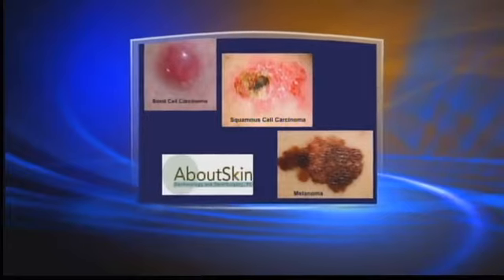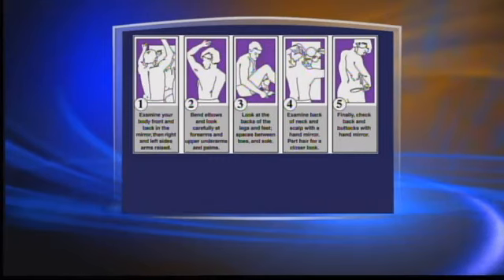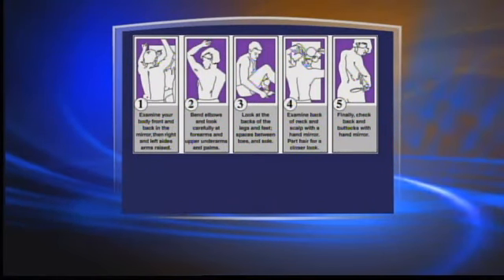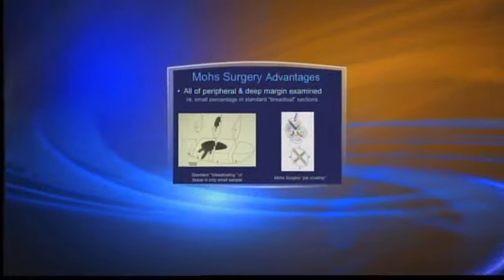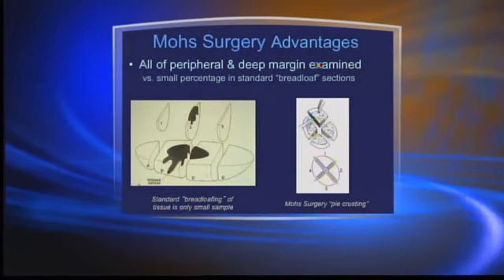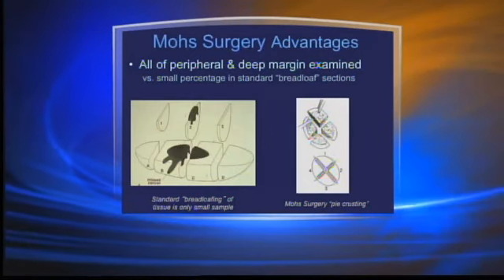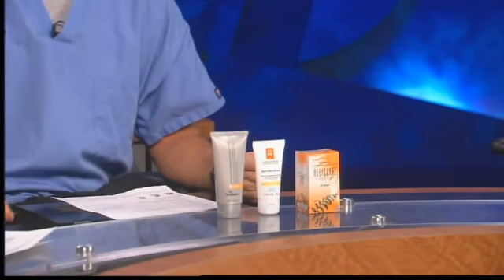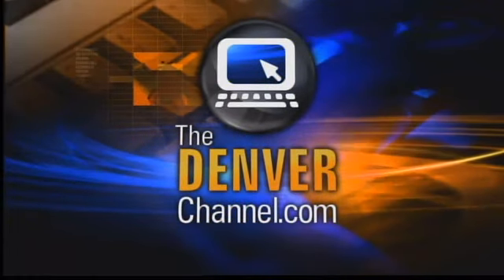Skin Cancer Segment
Dr. Joel Cohen from About Skin Dermatology talks about skin cancer and how to look for the signs.